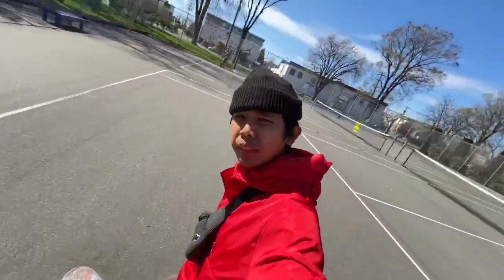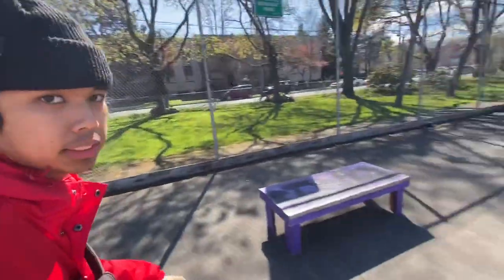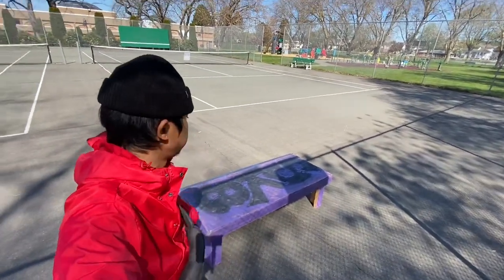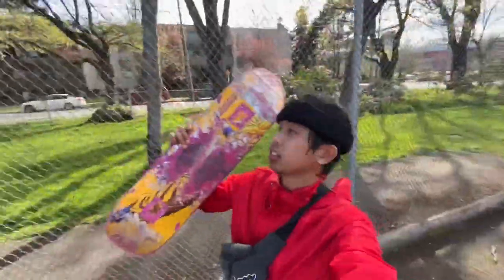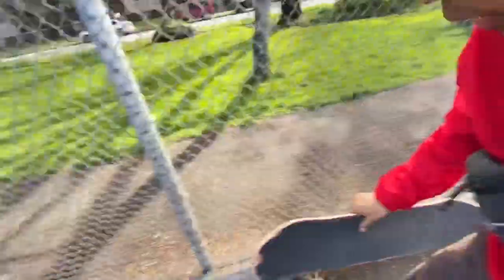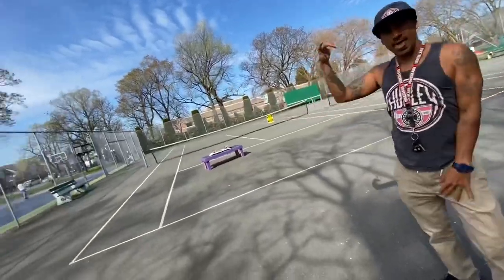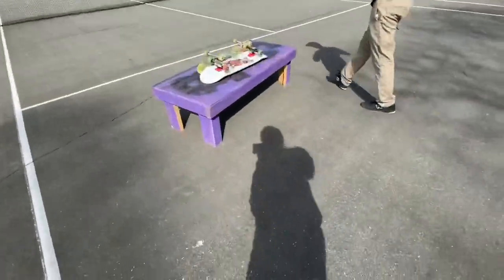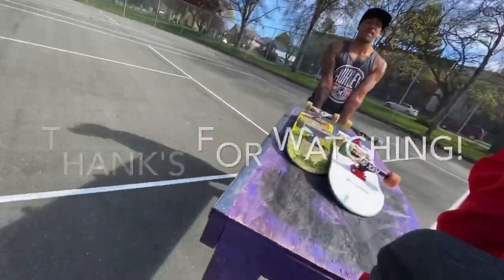SKATE SESSION IN THE TENNIS COURT!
Setting up my new board and some skate session in a tennis court!